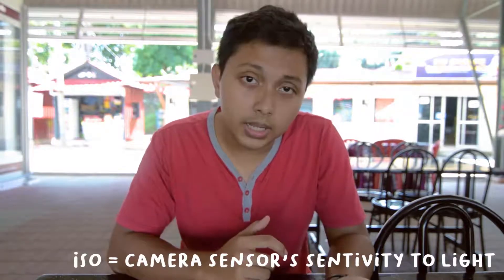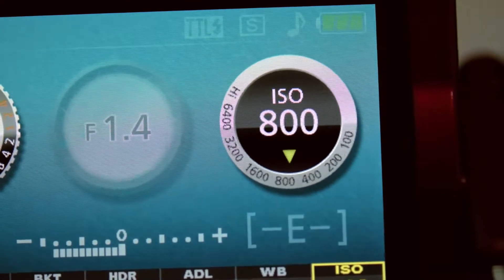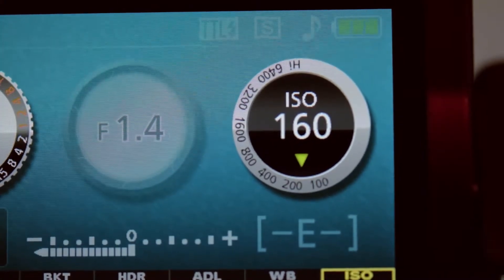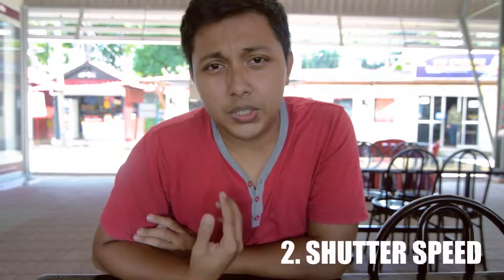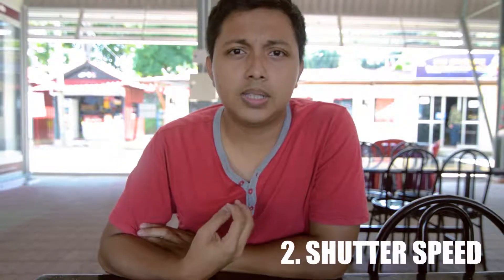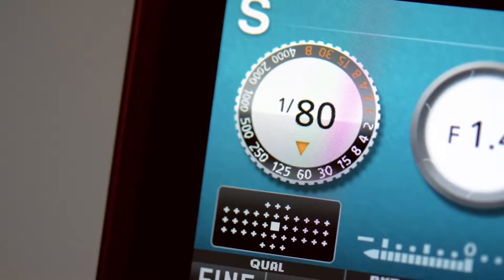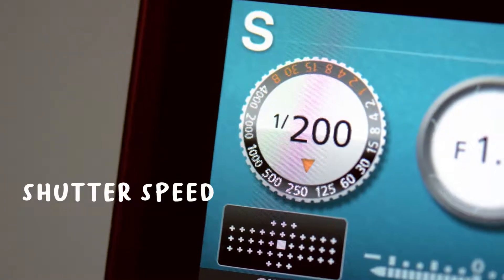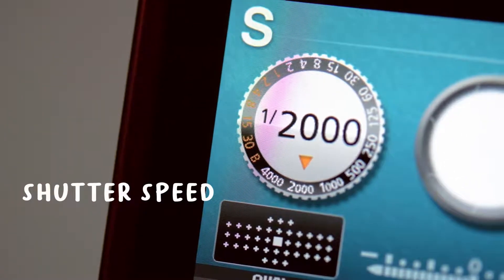5 Basic Video Controls You Need To Know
1. iso
2. shutter speed
3. aperture
4. white balance
5. frame rates

Keep grinding!

and by Joakim Karud